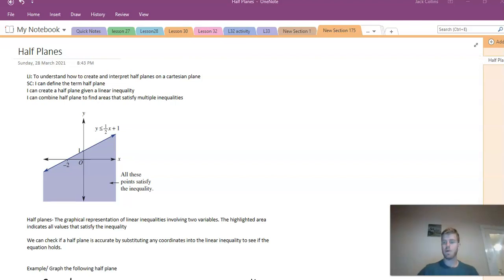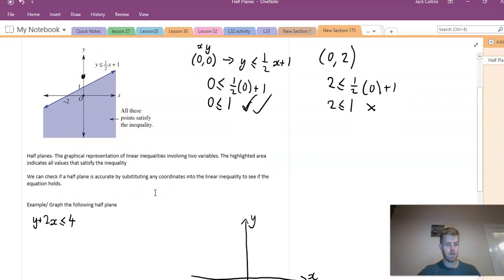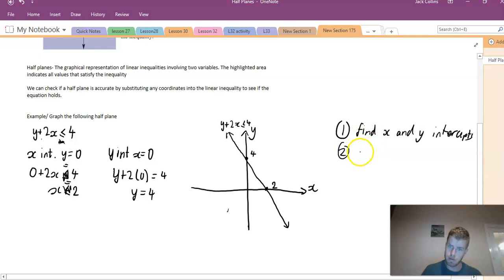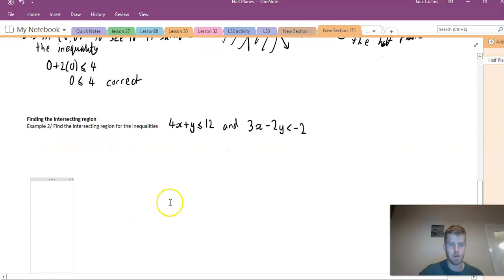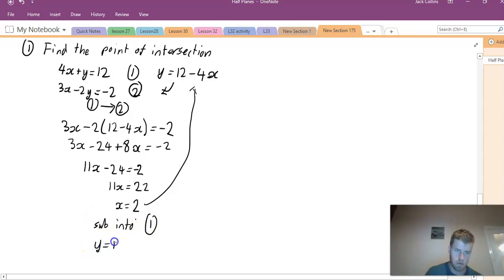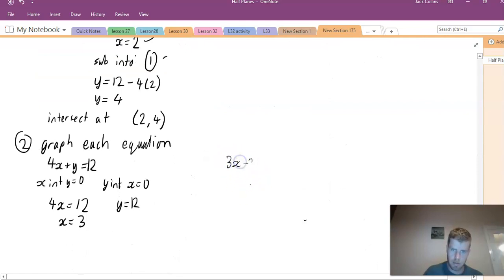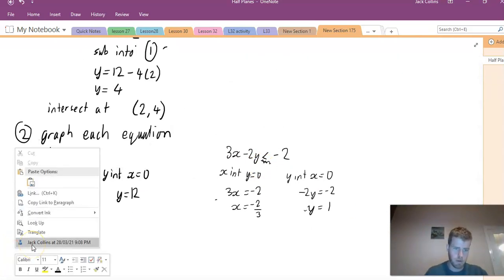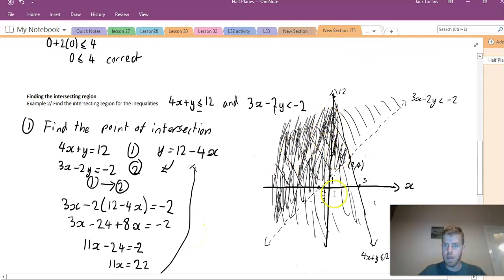10A half planes